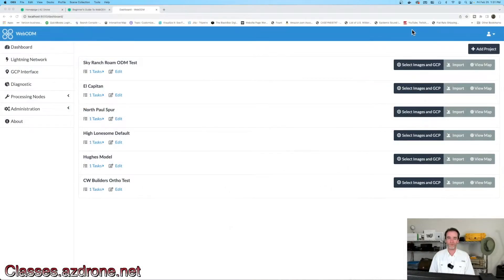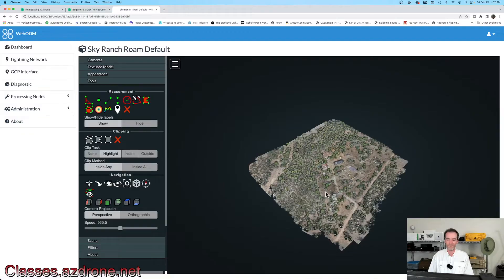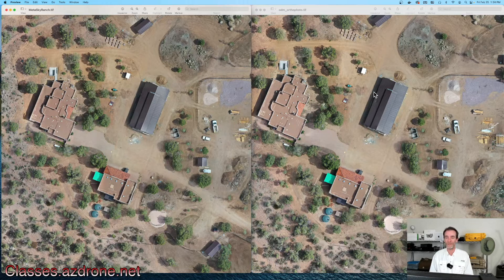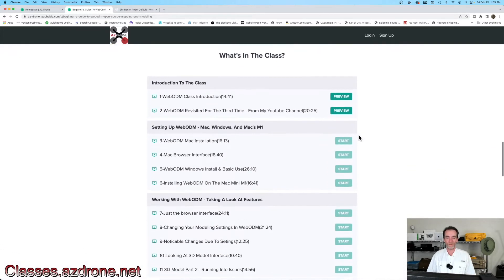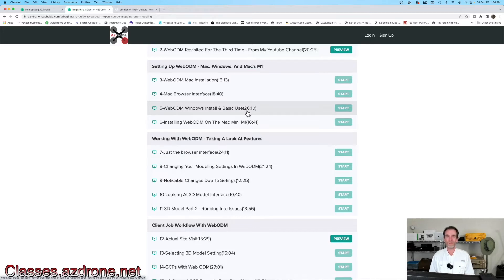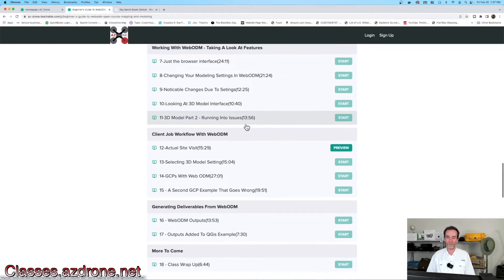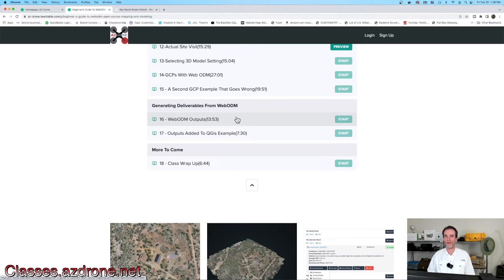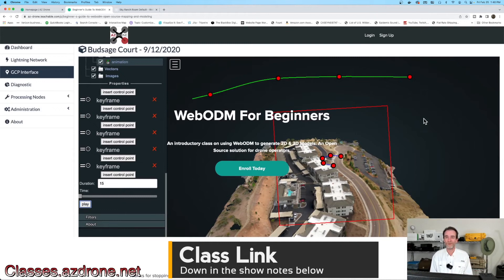WebODM Class Launch - A Low Cost Open Source Drone Modeling Program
Channel subscribers regularly ask for low cost tools as they learn about drone mapping and modeling.  Many 2D / 3D Modeling applications have expensive price tags.  So, how does a drone operator new to 2D and 3D Modeling get to learn and practice?  WebODM might just be their solution.

This new class from AZ Drone takes beginners through the setup and usage of WebODM.  It's designed for beginners.  If you're already familiar with WebODM, this class probably isn't for you.  For more information on the course check out this page and be sure to watch the free previews as well.